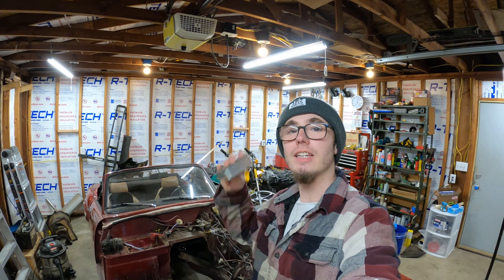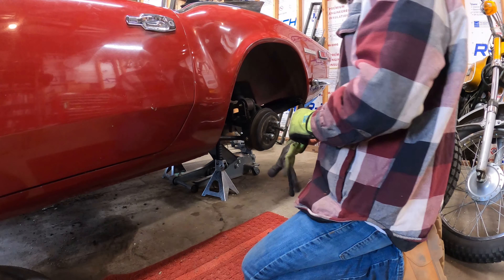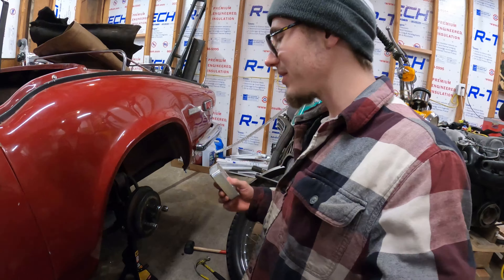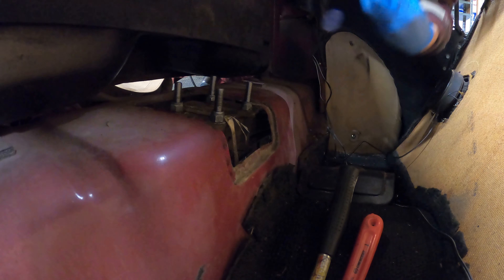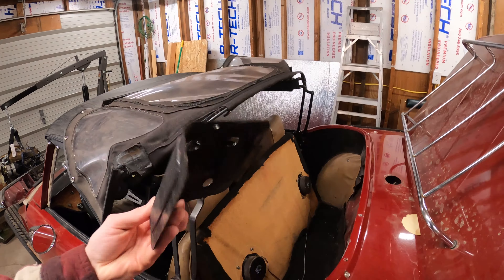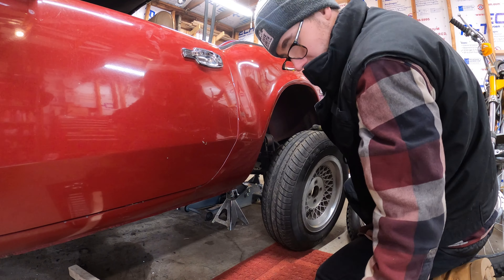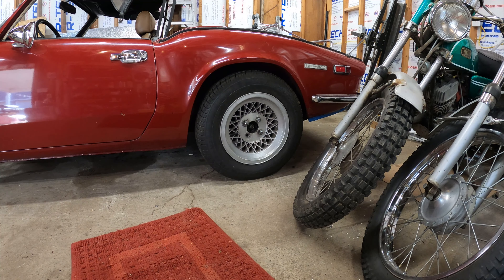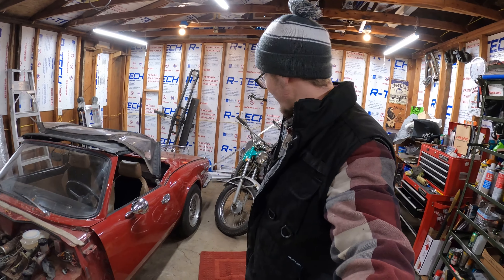Lowering my Spitfire as much as possible! (1in lowering block)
in this episode of misplaced garage I install a 1 inch lowering block in the rear of the car!